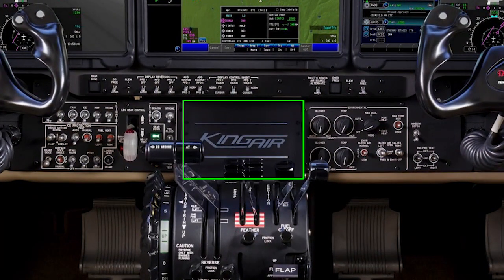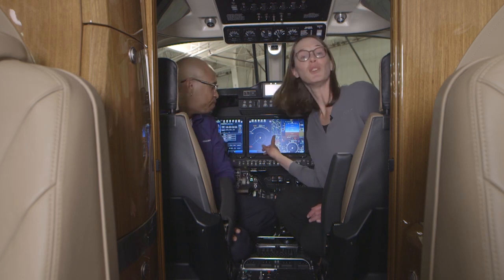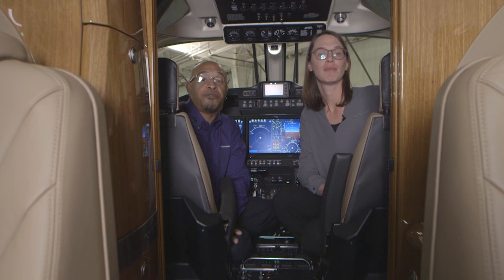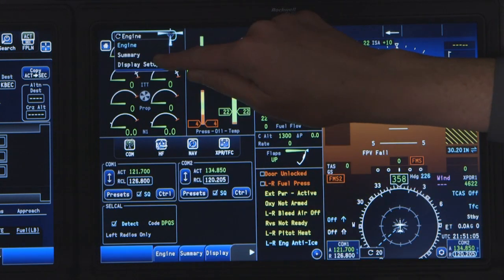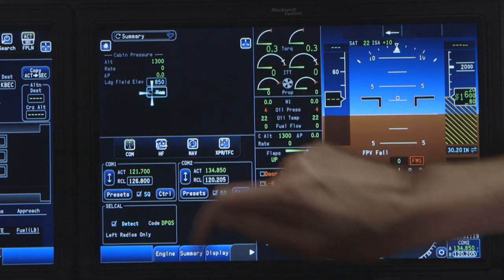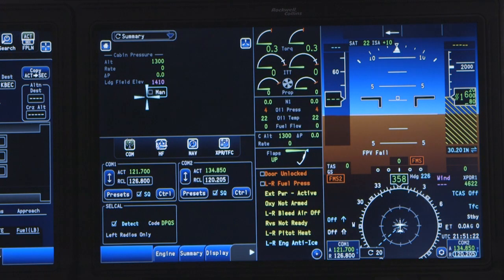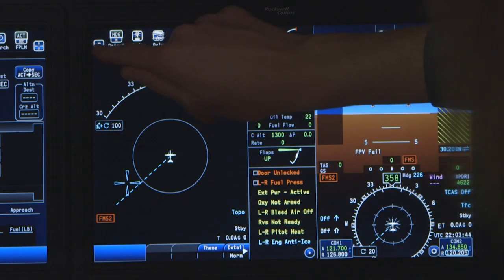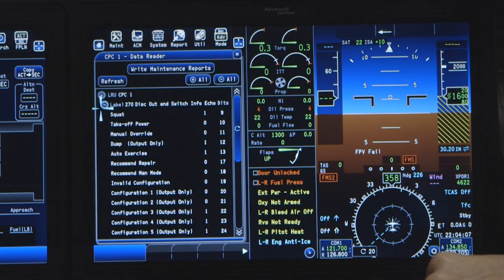Beechcraft King Air 260/360 Digital Pressurization System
When the Beechcraft King Air 360 entered service in 2020, followed by the Beechcraft King Air 260 in 2021, both models came with a big upgrade – a new digital pressurization system. Join our turboprop support team for a tour of the components and interfaces. This video is for reference only, please refer to your approved technical publications.